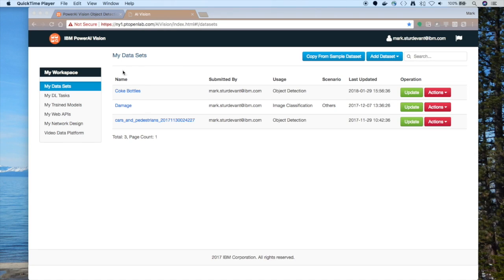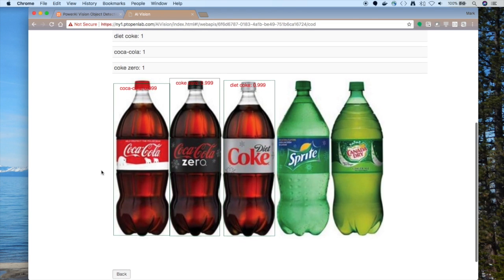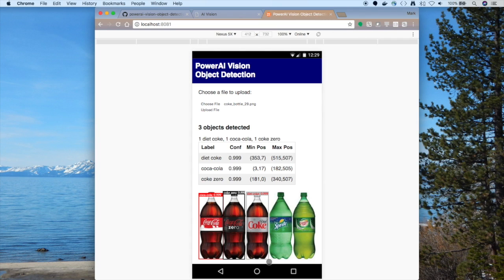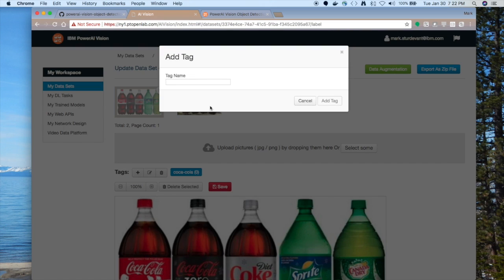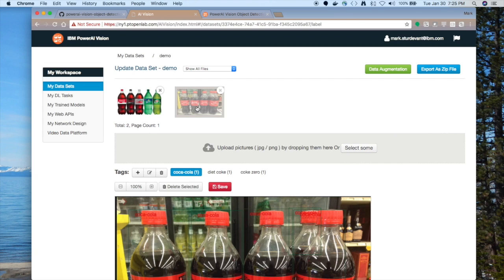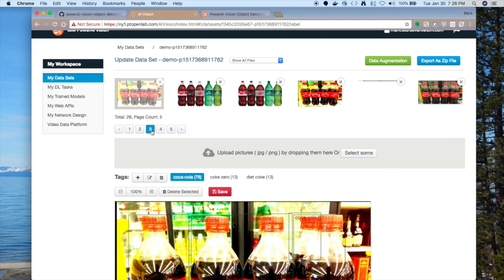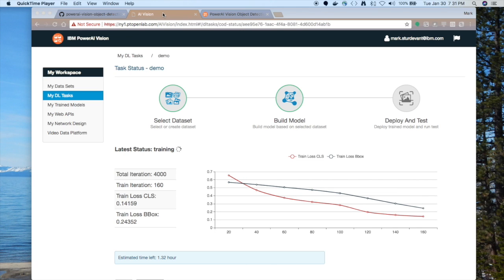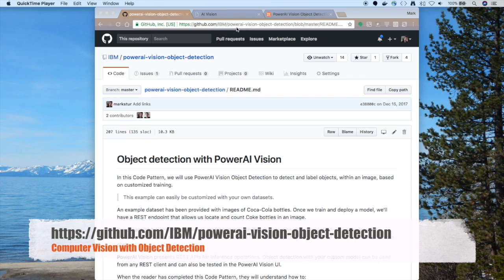Computer vision with object detection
Use PowerAI Vision and deep learning to train a model and deploy an object detection API